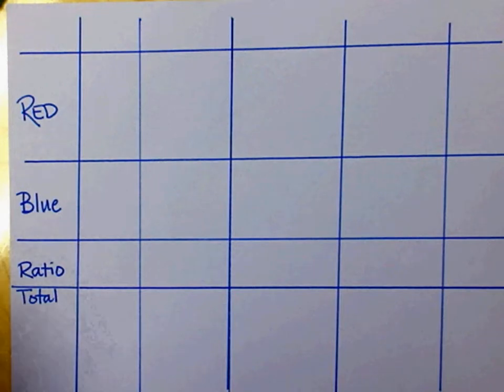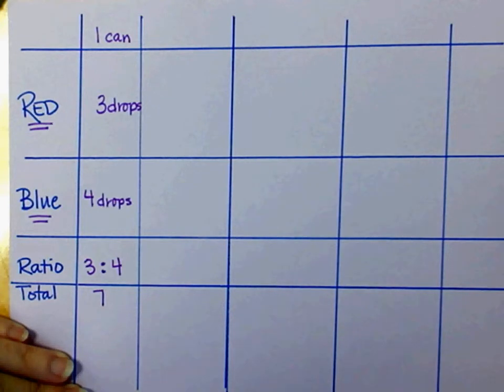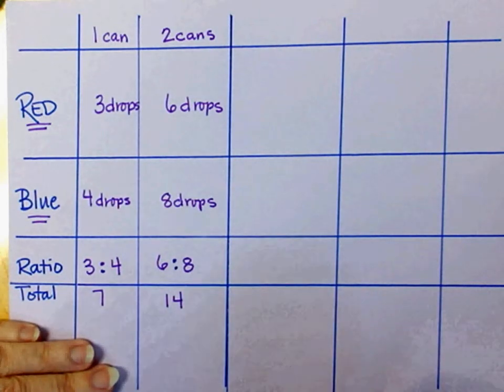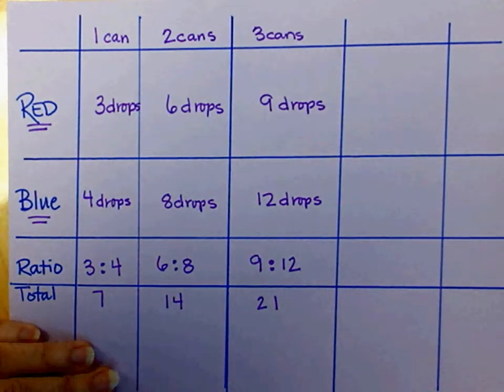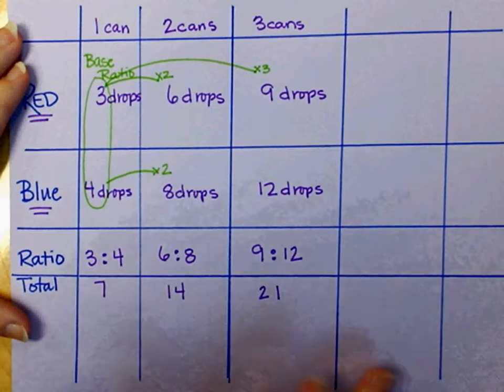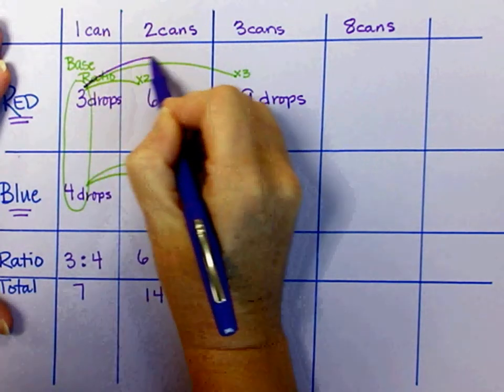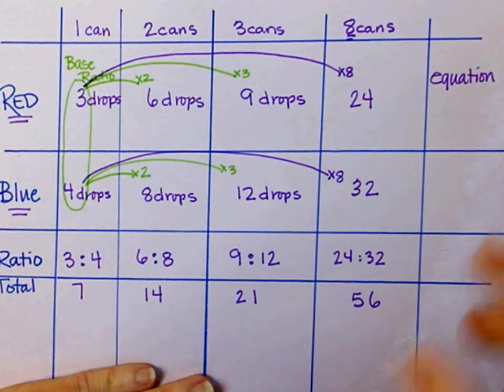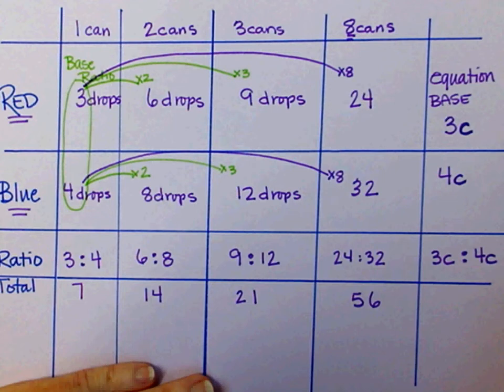Paint Ratio tables